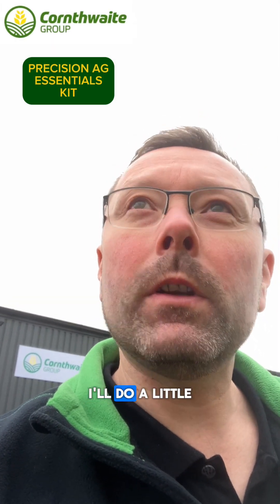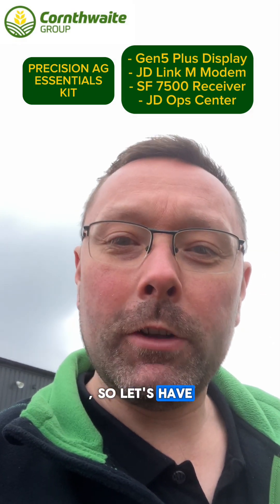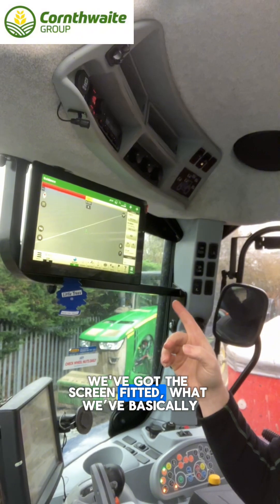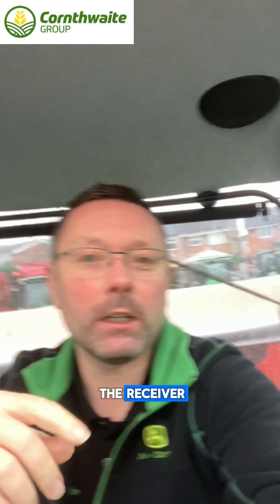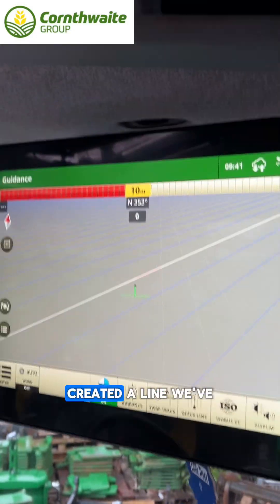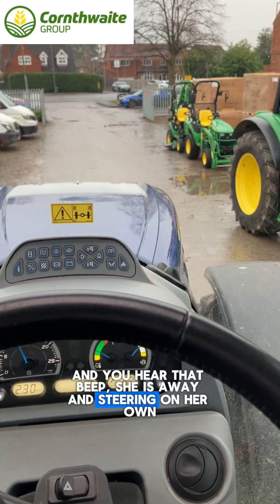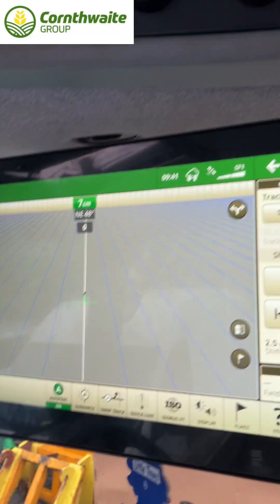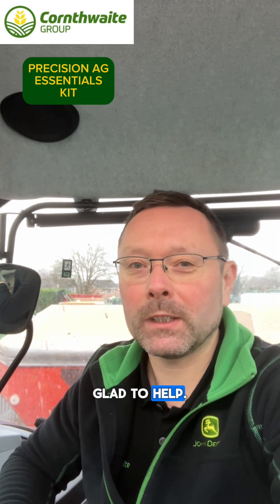John Deere Precision Ag Essential Kit | New Holland Tractor Setup & Guide | Cornthwaite Group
🔷 👌Precision Ag Essential Kits👌 🔷

Brett, our Precision Ag Specialist, shows a John Deere Precision Ag Essentials Kit fitted and in use on a New Holland tractor, remember, it doesn’t have to be green to be a part of the team. 🤝

📣HARDWARE KIT for just £2,841, includes:
- G5ᴾˡᵘˢ Universal Display
- StarFire™ 7500 Universal Receiver
- JDLink™ M Modem
- JD Ops Center

🔓Unlock further functions with a renewable license from only £941/year!

✅ 1 or 2 years 0% finance available ✅

*T&CS Apply. Video created Feb 2025. All prices are exclusive of VAT. Extra harnessing may be required for a full set up on your machine, these will be at an extra cost. Licenses are to be purchased with every kit.